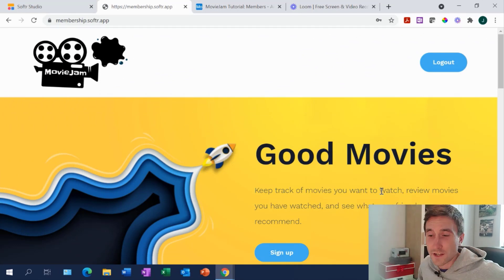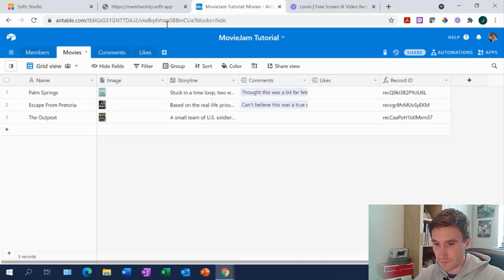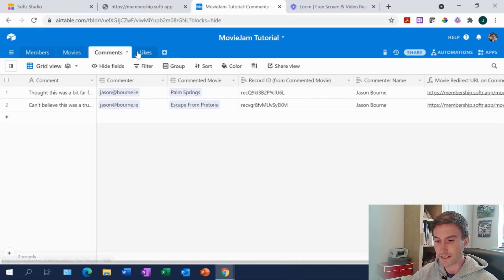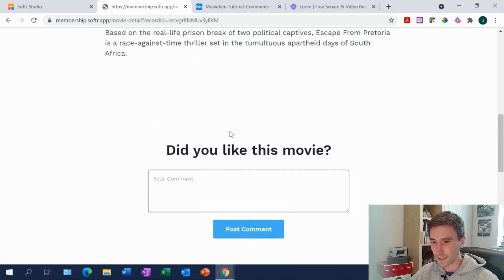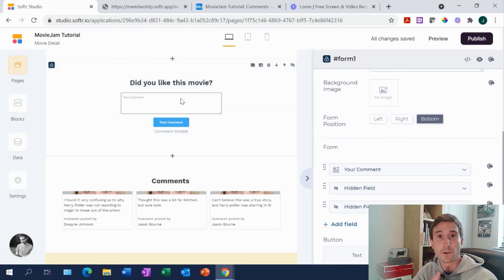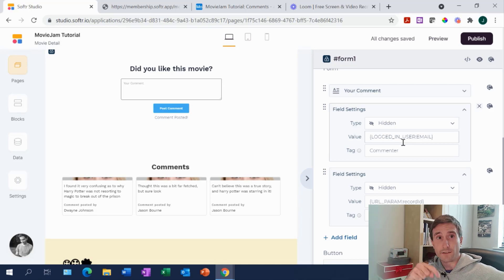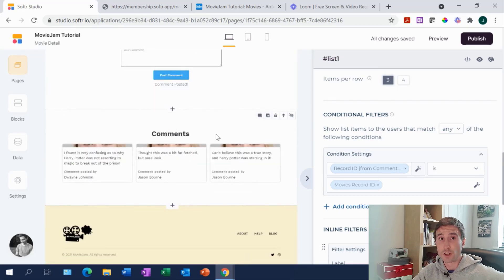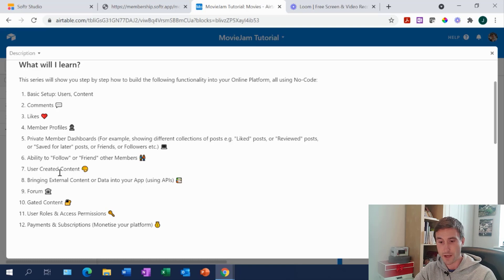No-Code App Builder Series - How to Build a WebApp using Softr & Airtable | Comments & Related Lists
In the first part in this series, we show you how to take your Softr game to the next level showing how to build advanced features into your no-code platform such as how to let users add comments to existing data or records & how to include a list showing related items to the item currently being viewed.

In future videos planned for this series we show you further advanced features surrounding enhanced interactivity with users through your no-code platform (e.g. updating records, forums, knowledge resources, user profiles, follow users, upvoting, payments etc.) so stay tuned. 😎

What functionality would you like to see on a tutorial on in future?

This is the piece of script required re: email hidden field so that when the user submits their form on your website built in Softr, it automatically submits their email address that they are logged in with as part of that form submission (note: this must go in the "value" field of your hidden field in your Softr form block):

{LOGGED_IN_USER:EMAIL}

This is the piece of script required re: Record ID hidden field so that when the user submits their form on your website built in Softr, it automatically submits the Record ID of the current list item detail that they are posting on with that form submission (note: this must go in the "value" field of your hidden field in your Softr form block):

{URL_PARAM:recordId}

And remember: the tag of each of your form fields must match EXACTLY the name of the corresponding column that you are mapping it to in Airtable.

Apologies if I speak too quickly, and as with all my videos, they are one shot takes with no rehearsal and no retakes! Sorry if quality not great throughout, but hopefully the content and subject matter is worth it!! 😎

We are in the process of developing our online community for small business owners & our "How to Automate your Business" e-course. The first (🏆) 10 members will have free access for life!  Register Your Interest Here:

This is the link to the no-code WebApp we are building with you step by step in this tutorial series - if you would like to play around with it:

Funniest comment left on a movie & most creative user name will win a mystery prize! 🎁

No-Code Tools 🔧 used in this video:

1. Softr.io - a visual developer for making web pages and web applications using pre-built blocks & templates:

(Note: the Softr link above is an affiliate link and I will be paid a referral fee if you sign up through my link; Thank you in advance for supporting me and my channel!)

2. Airtable.com - a database that looks and feels like a spreadsheet, but with all the power of a database plus automation tools and a deep network of integrations with other no-code tools